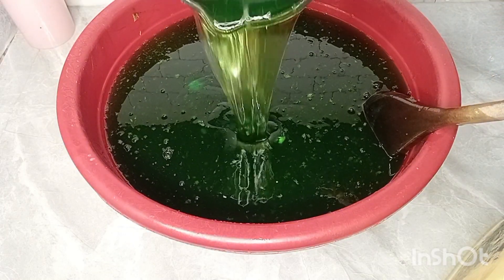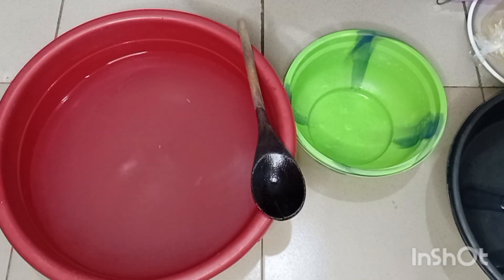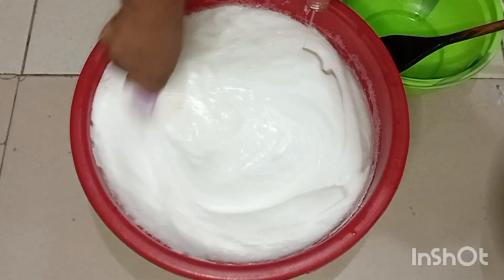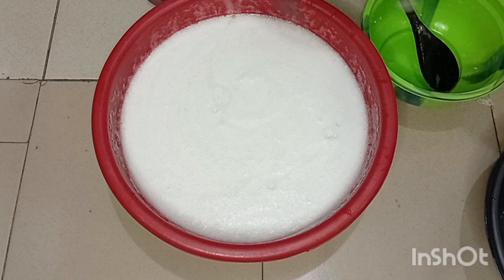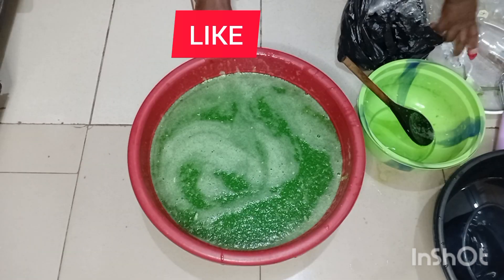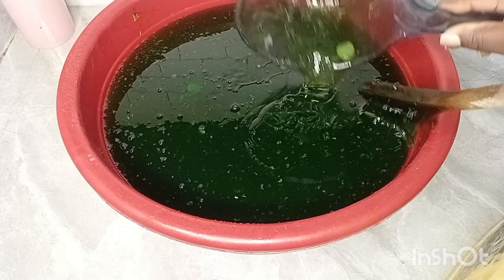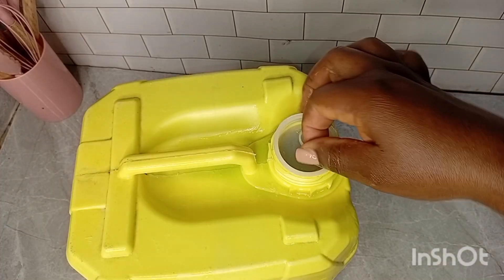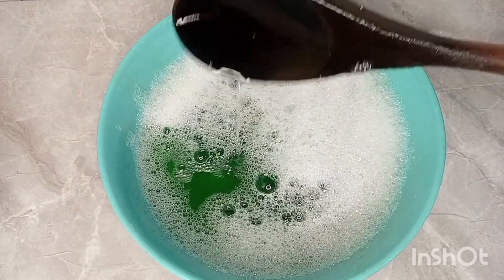Make your own Liquid Soap at home. /DIY soapmaking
kitchendiy homeutilities # Multipurposesoap homemadesoap..

Chemicals to buy

1. Nitrosol
2. Caustic Soda
3. Soda ash
4. STTP
5. Texapon and Sulphoric Acid
6. SLS
7. Foam Boaster
8. Preservative
9. Colour
10. Fragrance

Music Credit